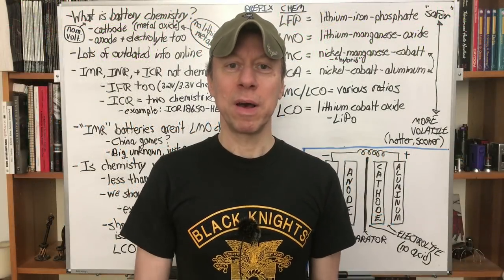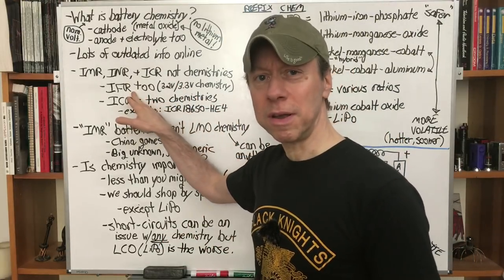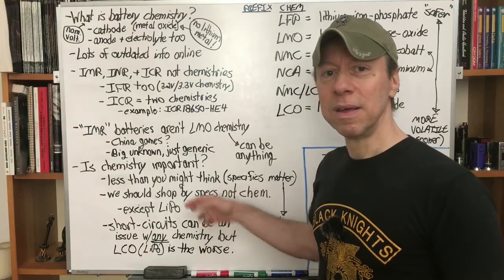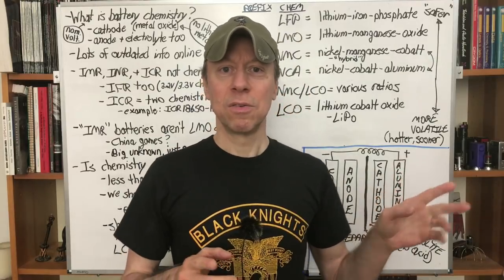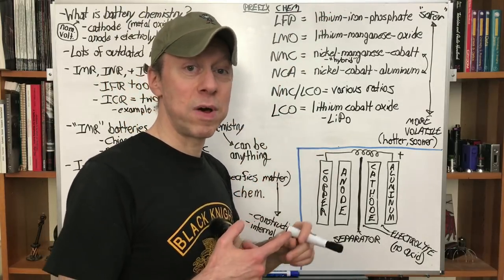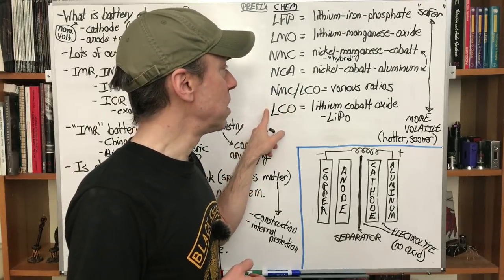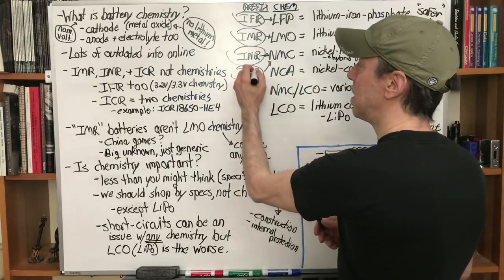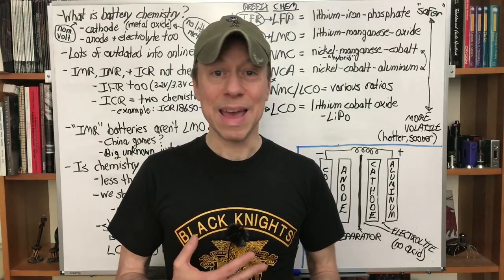Minding Your mAhs – Ep007 – IMR, INR, and ICR are not battery chemistries!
Minding Your mAhs – Episode 7 – IMR, INR, and ICR are not battery chemistries!

Topics:
- What is battery chemistry?
- IMR, INR, and ICR are not battery chemistries!
- Is battery chemistry important?
- Some battery chemistries we use.